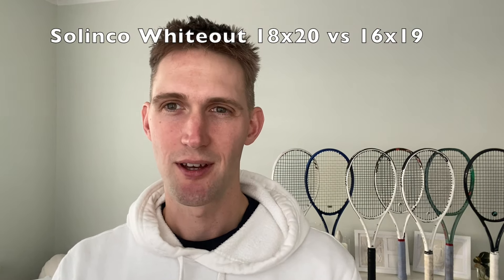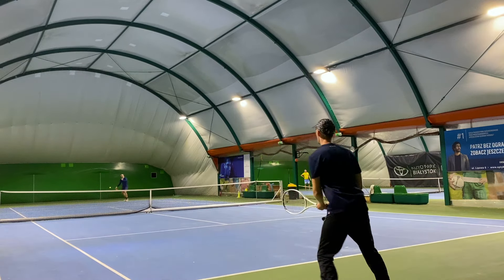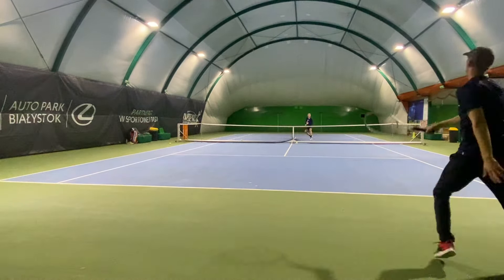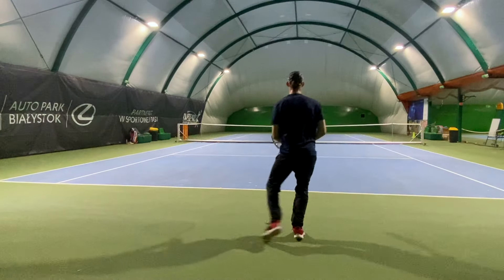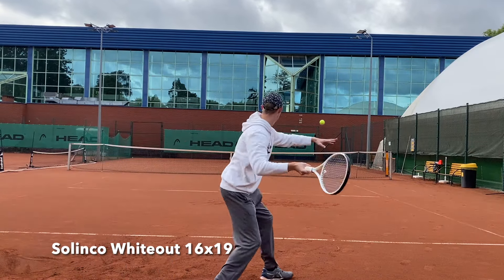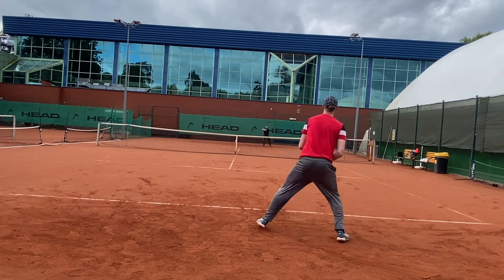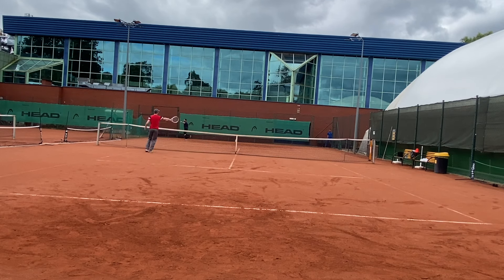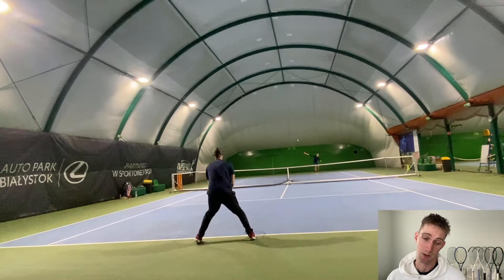Solinco Whiteout 16x19 vs 18x20 ? Call me Whiteout SPECIALIST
Let's discuss the differences between Solinco 18x20 and 16x19 Whiteouts.Which one feels better? Which one performs better? Which one is my pick?

Part of my ultimate racquet of choice tournament pick!

what racquet will be my next pick?
In short:
I am looking for a grinder's weapon of choice. "counterpuncher/baseliner" but with great touch and feel . Control oriented enough to keep the ball forever in play but responsive enough to consistently apply pressure to opponent.

also, you can say hello on IG :)
  / dandan.tennis

list of racquets:
1. Tecnifibre Tfight 305 ISO 18x19
2. Head Prestige Pro
3. Yonex Percept 97D
4. Tecnifibre TF40 16x19
5. Tecnifibre Tfight 315 ISO 16x19 (already out)
6. Head Radical Pro (already out)
7. Diadem Elevate Tour
8. Yonex Vcore 98 Tour
9. Yonex Percept 97H (already out)
10. Head Prestige MP (won against Prestige Tour, Percept 100D, Whiteout 18x20)
11. Solinco Whiteout 16x19
12. Head Speed Pro (already out)
13. Head Gravity Pro
14. Yonex Vcore 95 16x20